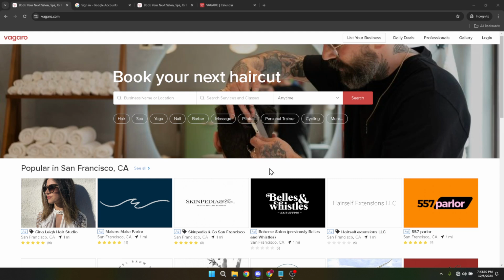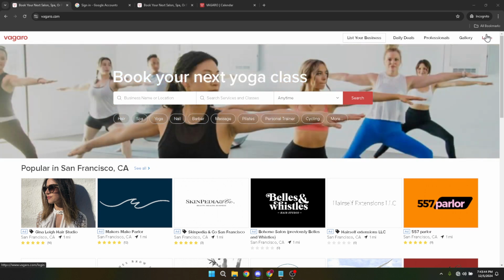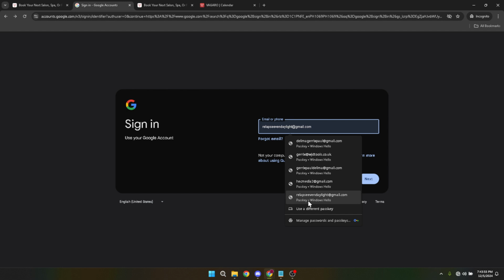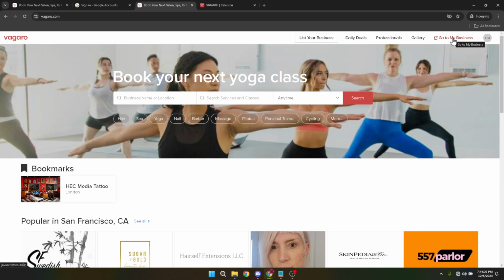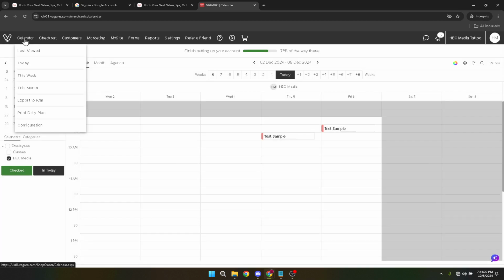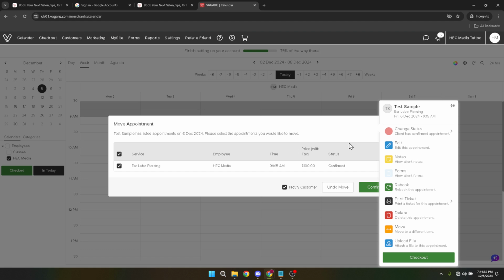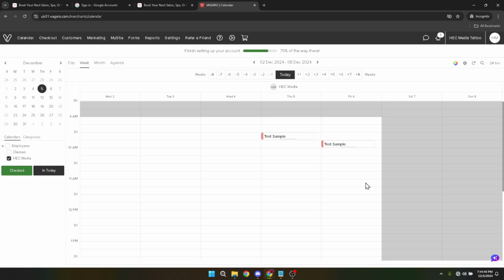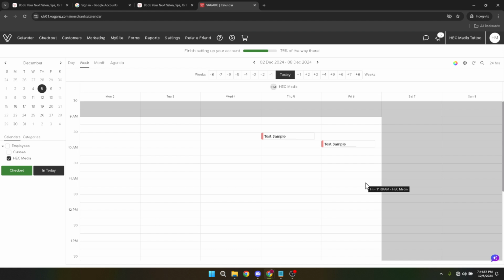How to Change Appointment on Vagaro (Full 2024 Guide)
In today's video we cover how to use vagaro,how to use add-ons on vagaro,how to book a service on the vagaro pro app,how to stop online appointment booking on vagaro,how to schedule appointments on vagaro pro,vagaro,best appointment scheduling app,appointment scheduling app,appointment booking,how to use inventory on vagaro,how to create and appointment business on shopify,how to use widget builder on vagaro,appointment scheduling,vagaro how to add credit,how to market with vagaro